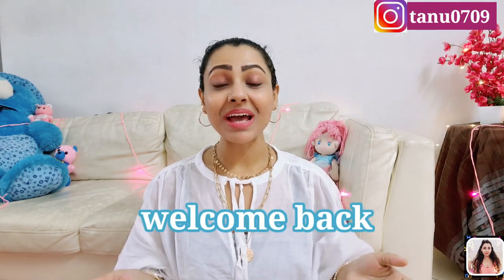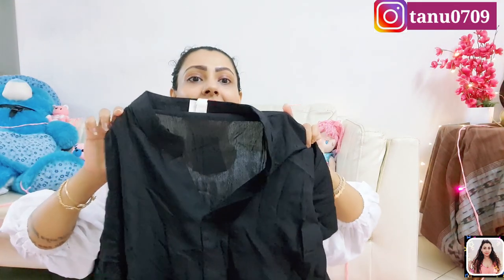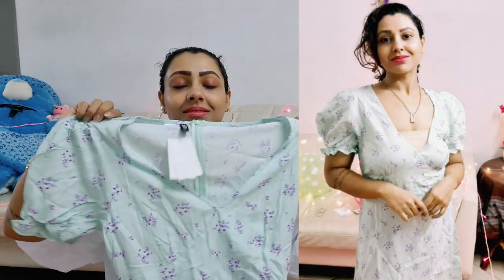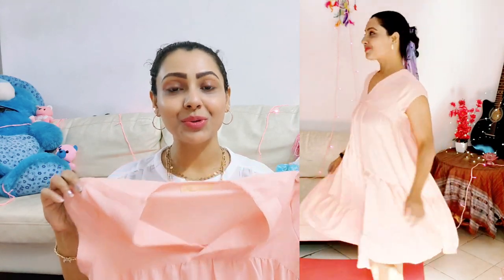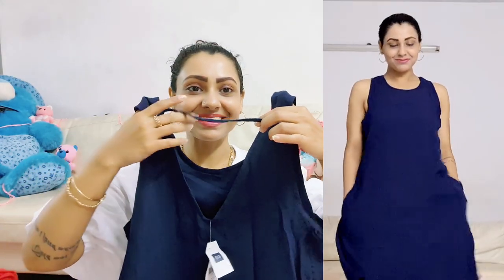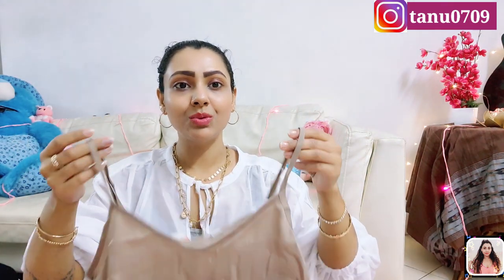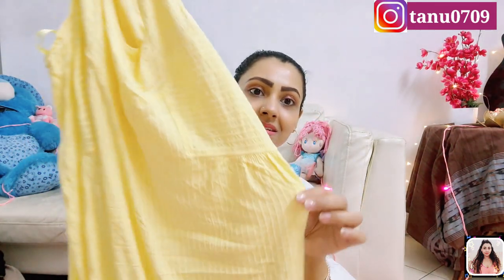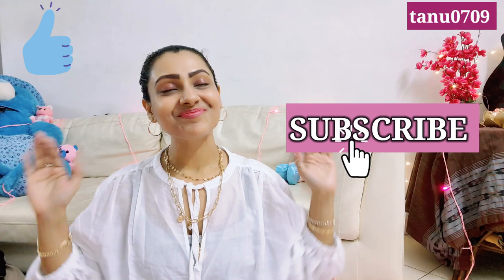SUMMER DRESSES HAUL | MYNTRA / FLIPKART DRESS HAUL 2021| HUGE HAUL| what tanumeans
Hey fam! Hope you are doing great 😊❤️
As summer is knocking at the door! So today  I'm here with my beautiful summer dress collection ❤️❤️ hope you'll love these. And, in case my stuffs are already out of stock.. so I've linked down a lot of similar items for you 🤗❤️
Links 👇😊